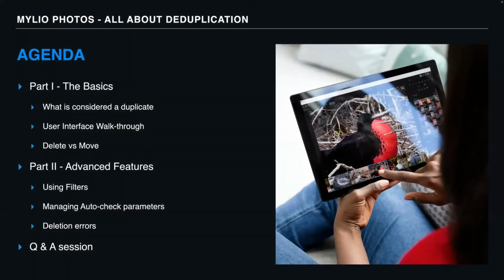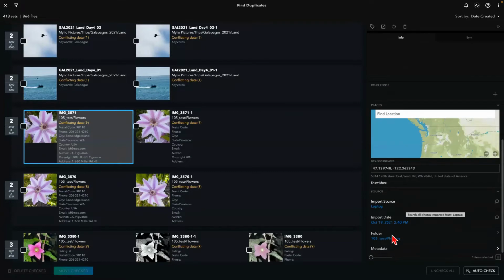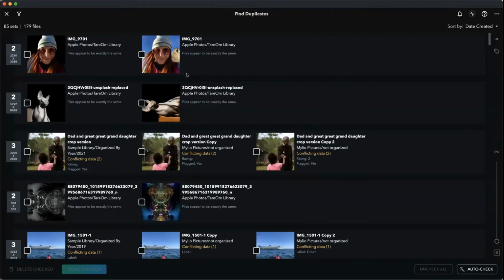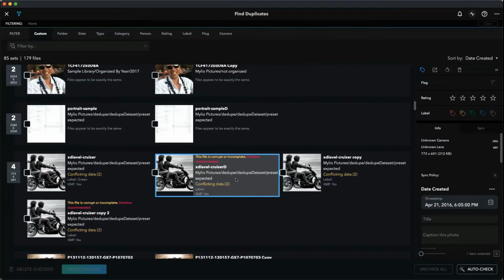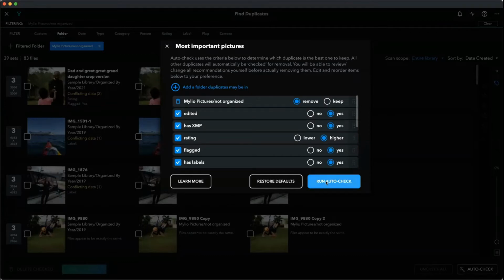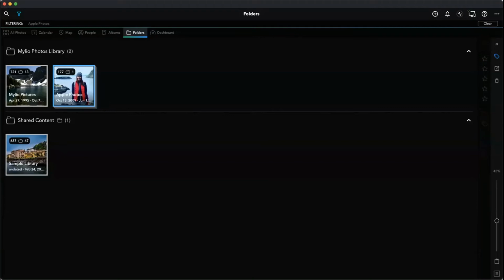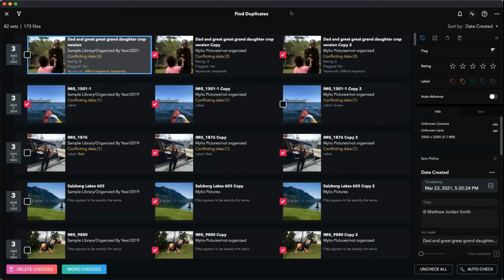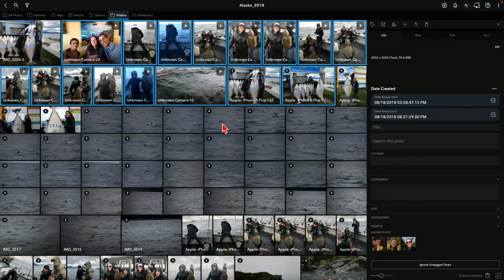All About Deduplication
Mylio Photos' in-app deduplication can simplify your photo collection and reduce your storage space needs. Duplicates commonly (and frustratingly) result when you import photos from different devices and sources to one consolidated library. The "dedupe" tool automatically finds exact duplicate photos and helps you remove them.

In this webinar replay video, you will learn:

- How to use Mylio Photos’ simple deduplication tool
- Creative ways to use filters during the deduplication process
- How to customize "auto-check" to identify which files to remove
- How deduplication facilitates organizing, sharing, and efficient backup